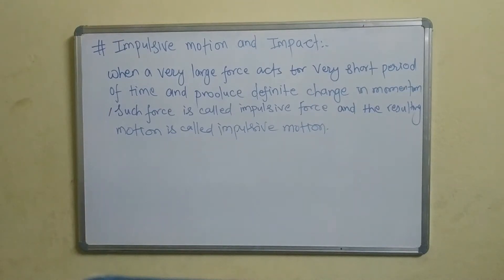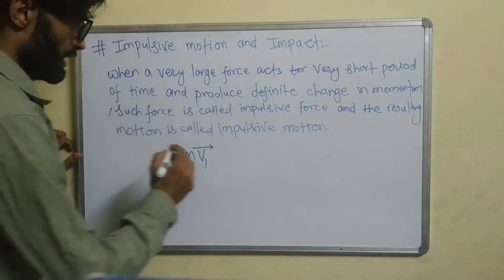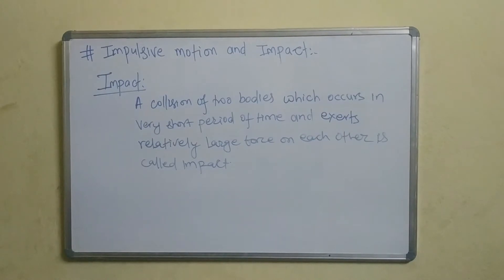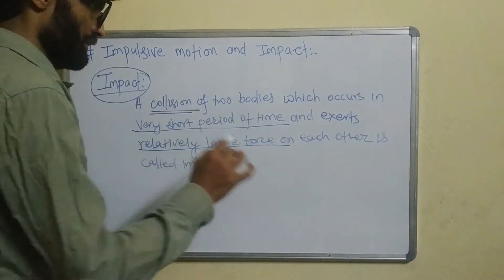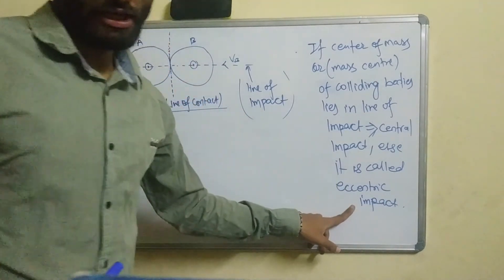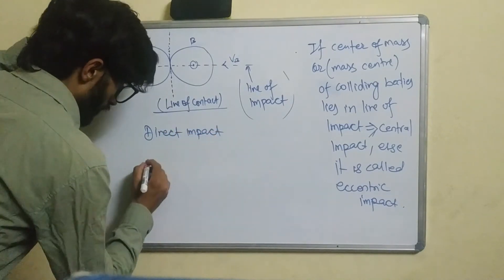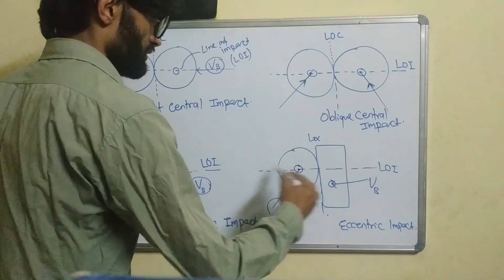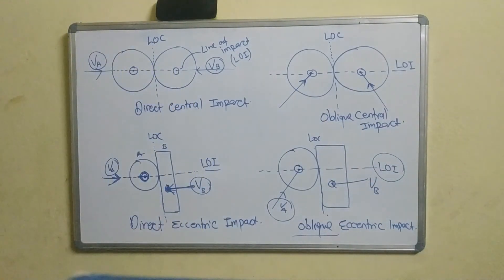3.7 IMPULSIVE MOTION AND IMPACT KINETICS OF PARTICLE: ENERGY AND MOMENTUM METHODS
KINETICS OF PARTICLE: ENERGY AND MOMENTUM METHODS
ALL STREAMS OF ENGINEERING